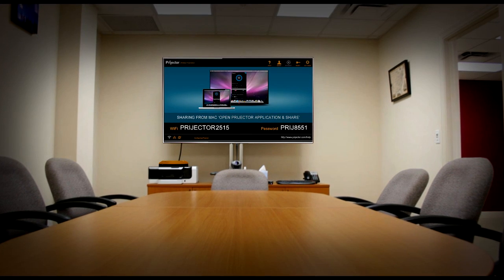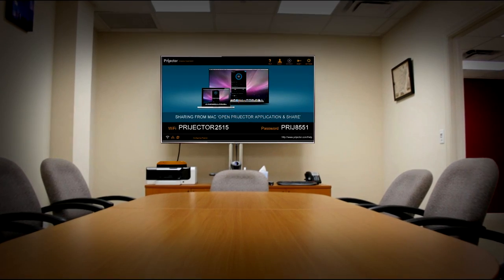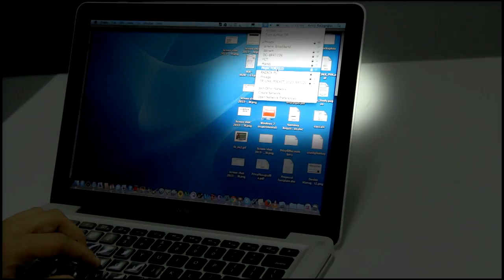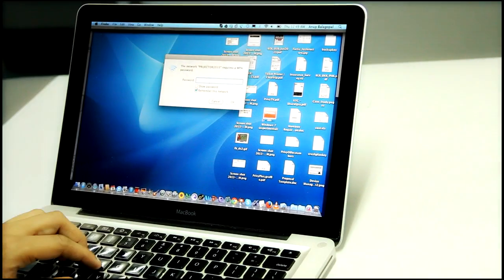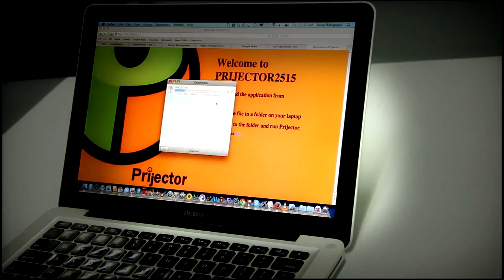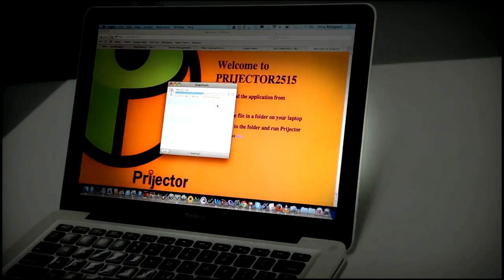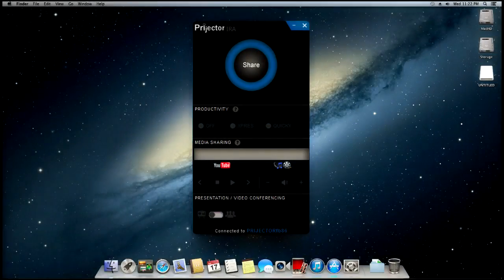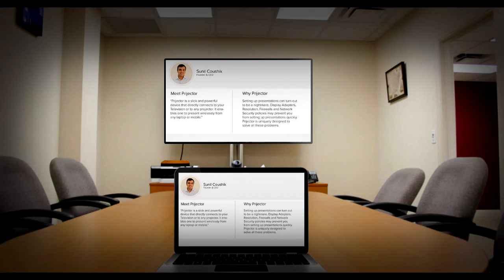Introducing Prijector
Prijector Introductory video, the future of presentation.